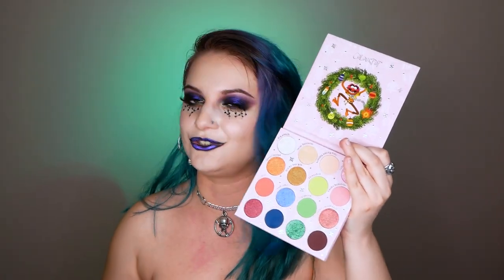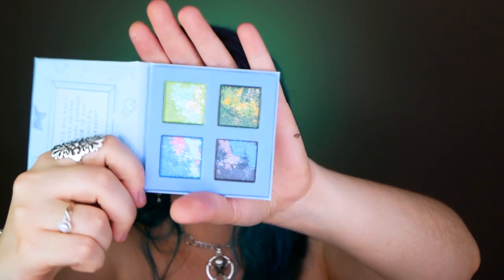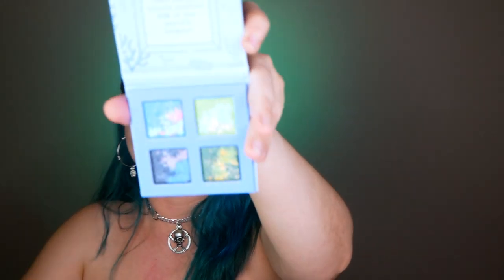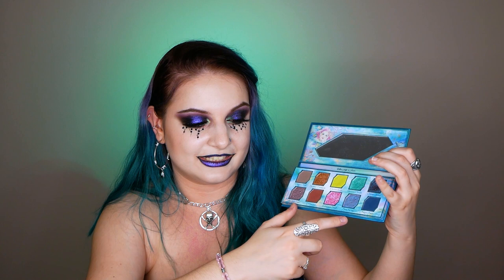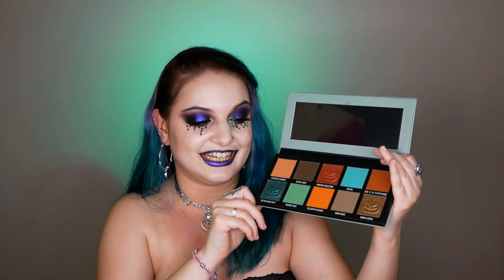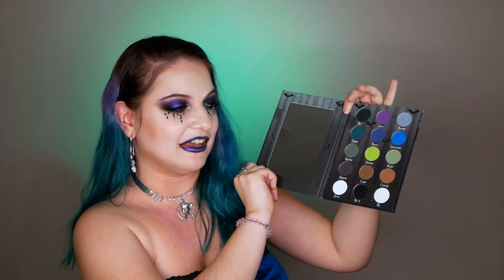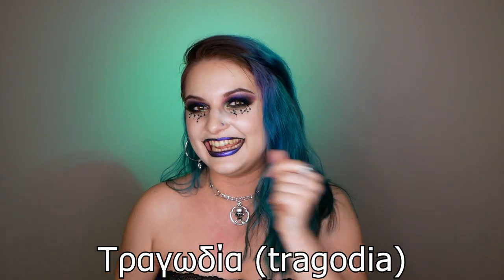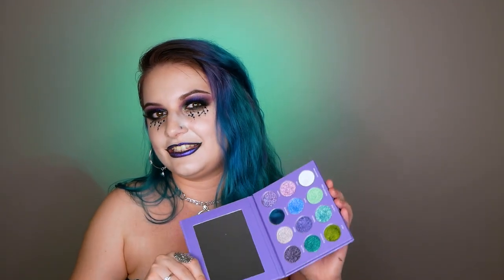MULTICHROME HEAVEN | Palette Collection #19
Today we have reached the 19th installement of my palette collection. In this video we will be going to multichrome heaven!

Oulac Cosmetics : CATLADY_ANTIGONI
Concrete Minerals : catlady_antigoni10
Baby Blue lenses : catlady
Pinky Paradise Lenses : catlady_antigoni10